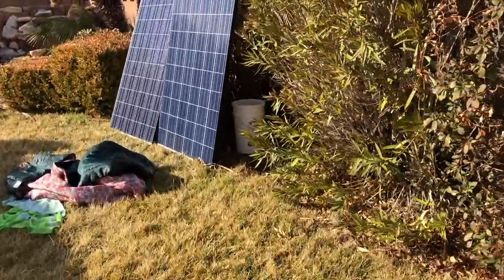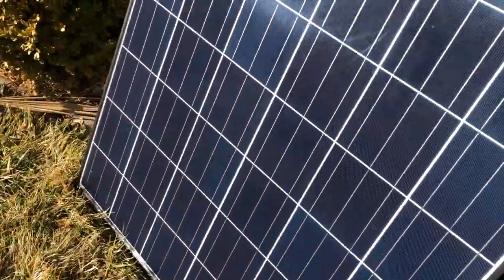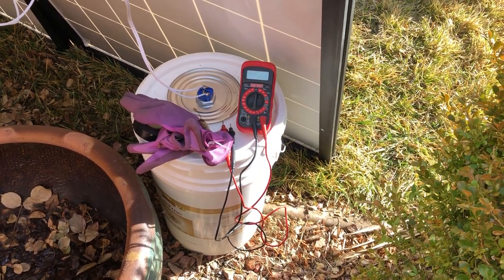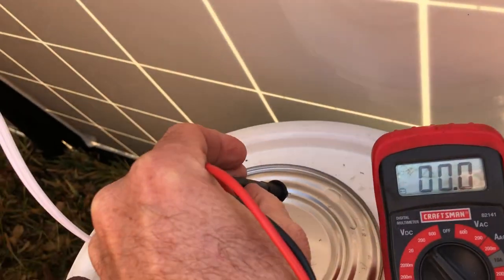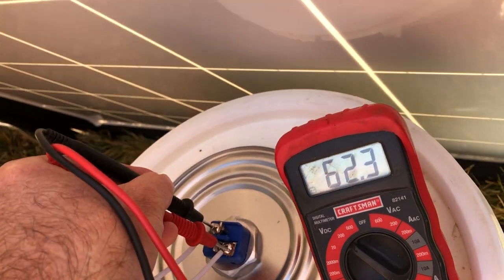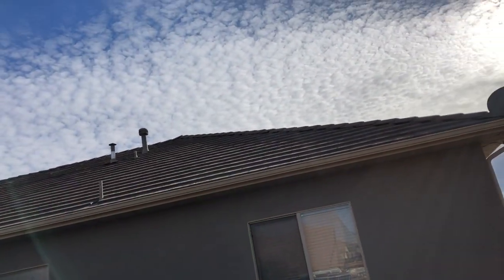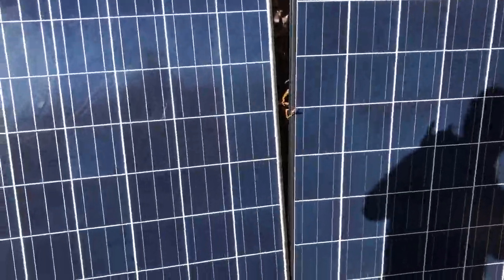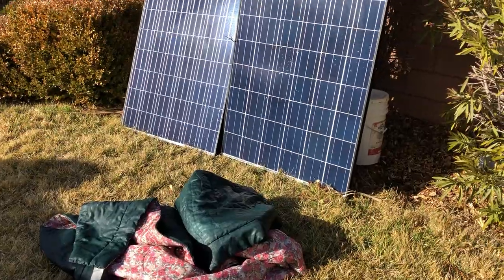PV Panels used to heat water with Solar Energy - checking the temperature - Part 3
We checked on the temperature in the water after running the panels for about 1 hour and 20 minutes.

It looks like the control bucket was 60 degrees.

The top 4 inches of the solar heated bucket (by the electric heating element) was a steamy 130 degress.

After I mixed the 130 degree water with the rest of the bucket the overall temperature was 80 degrees.

This is in a bucket that isn't insulated in any way, so I think that it is a great success.

Now I want to figure out how to get a electric water heater to hook up to this to get my hot water "pre-heated".

The other thing I will do is get a longer heating element.

The element is 1500w and 120v.